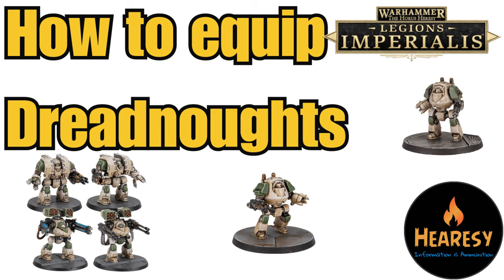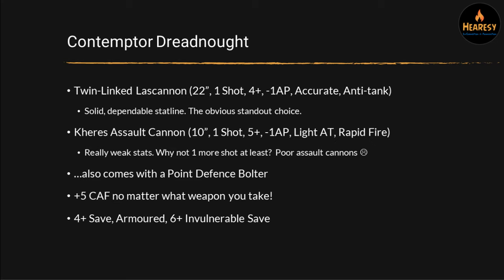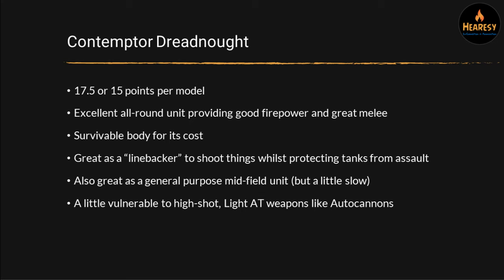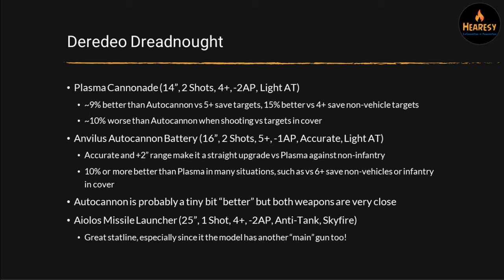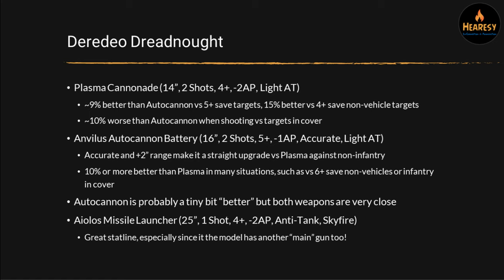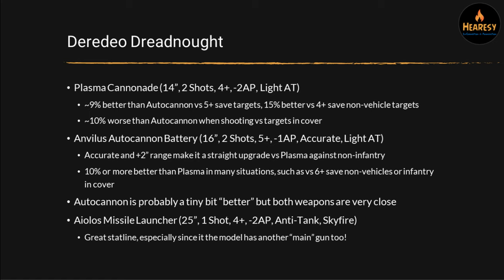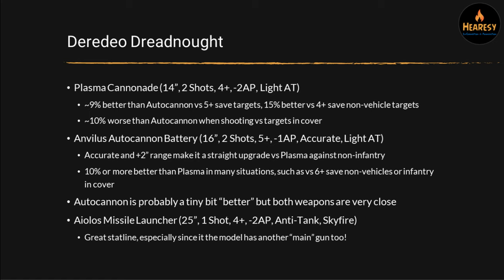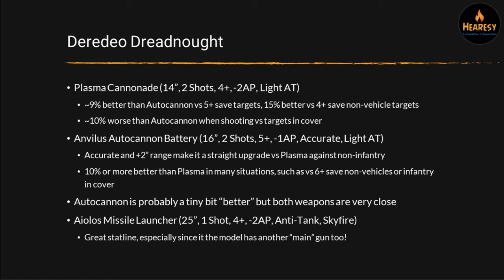How to Equip Dreadnoughts in Legions Imperialis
If you're not sure which weapons are best for your Dreadnoughts, then this video is for you!

In this video, I tell you how to equip (and use!) your Legions Astartes Dreadnoughts, and give you some top tips for how to get the most out of them in your games of Legions Imperialis.

Want to chat with other hobbyists about Legions Imperialis?